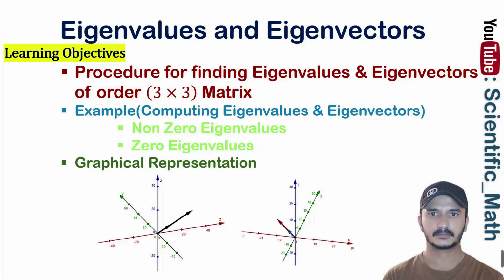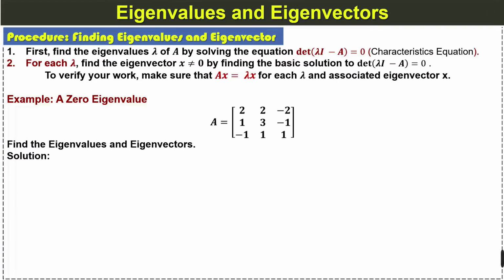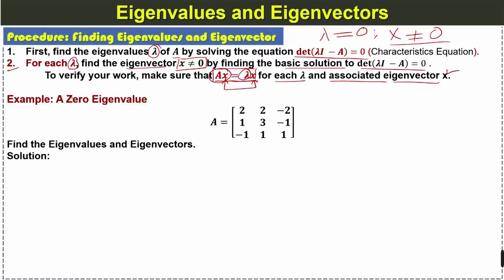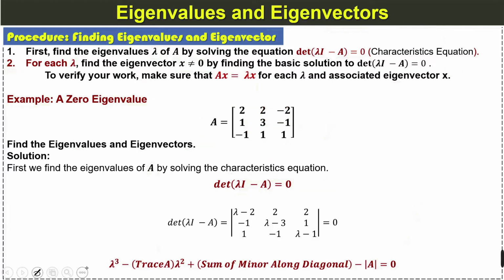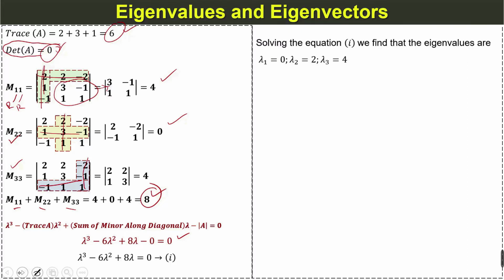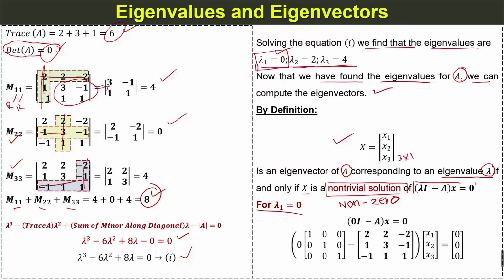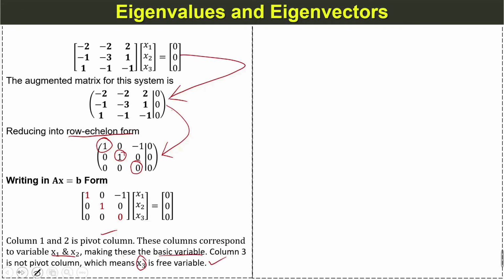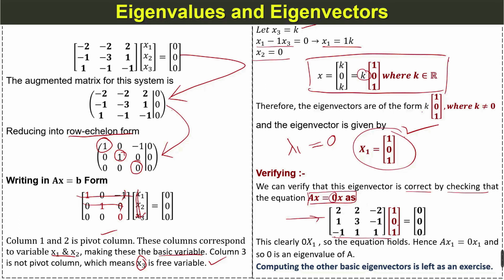How to Calculate Eigenvalue's and Eigenvector's system of order 3x3 Matrix | Lec # 5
-Lecture Contents-
📌 (01:20) Procedure For Finding Eigenvalues and Eigenvectors
📌 (02:38) Example For Finding/Determining Eigenvalues and Eigenvectors of 3x3 matrix
📌 (03:20) Shortcut Trick For Finding Eigenvalues and Eigenvectors
📌 (04:12) Determinant and Trace of the Matrix
📌 (04:22) Minors of a Matrix Along the Diagonal

Finding/Computing Eigenvalues and Eigenvectors of Given Matrix of Order 2x2 ,3x3 and NxN With Geometrical/Graphical Representation |Lec#03

Finding/Computing Eigenvalues and Eigenvectors of Given Matrix of Order 2x2 ,3x3 and NxN